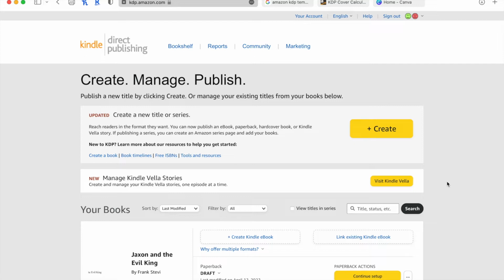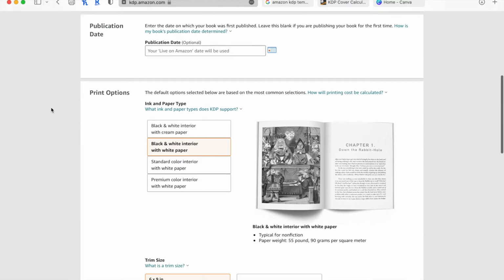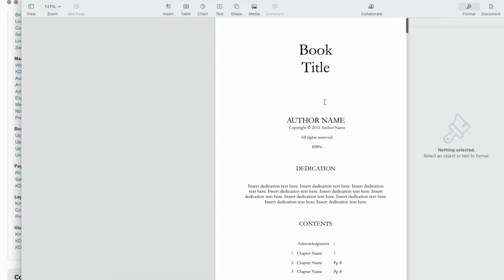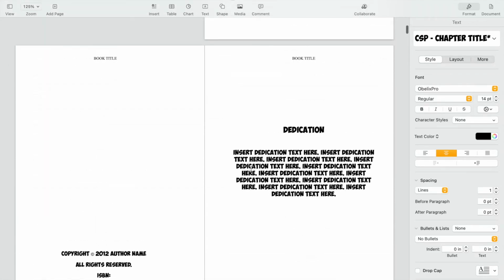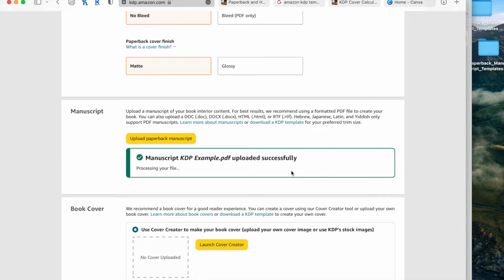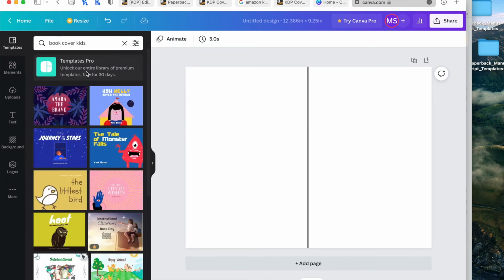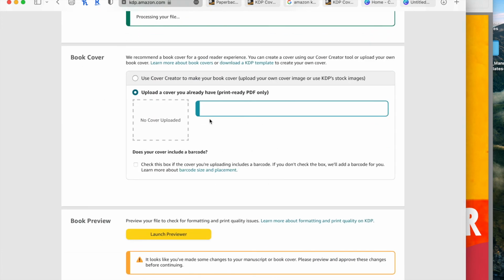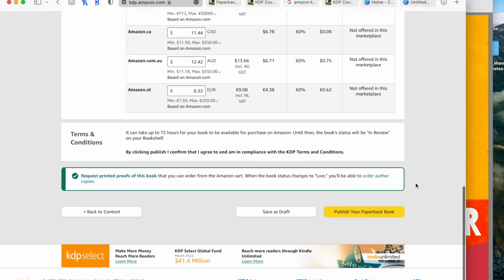STEP BY STEP | How to Publish Your Own Book on Amazon KDP in 2022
This video is an in-depth tutorial on how to publish a book, step by step, on Amazon KDP.